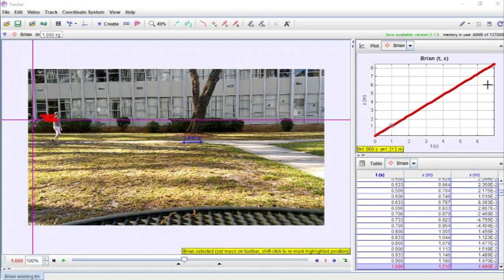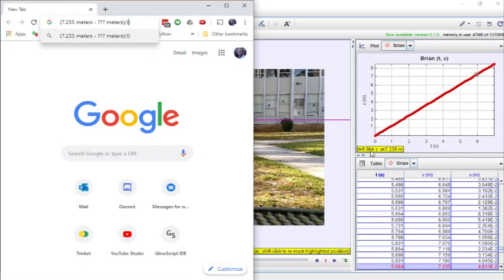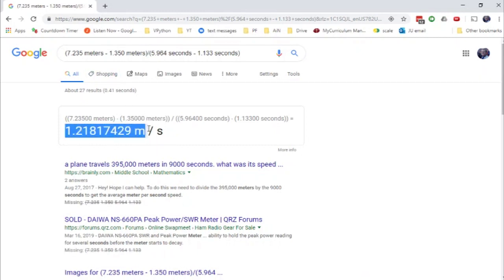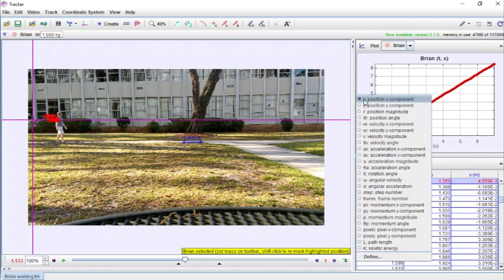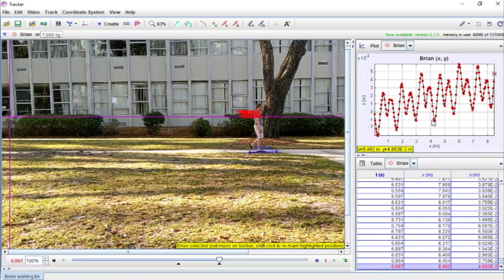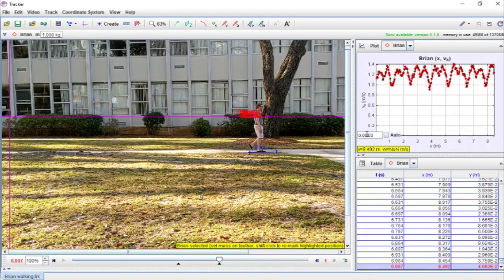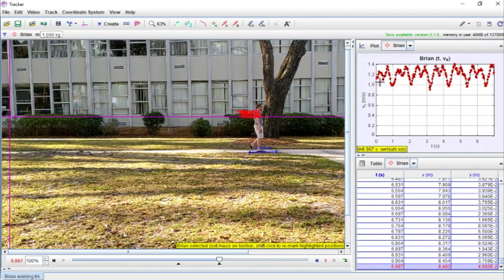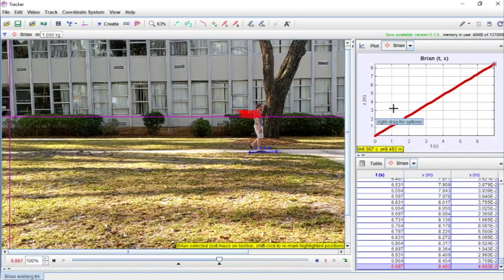Reading Graphs (Tracker for Beginners 2)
Once you have your video loaded into Tracker and your point mass tracked, it's time to examine the resulting graphs to learn more.

Thank you, patrons! Fan Xinyu, Don Williams